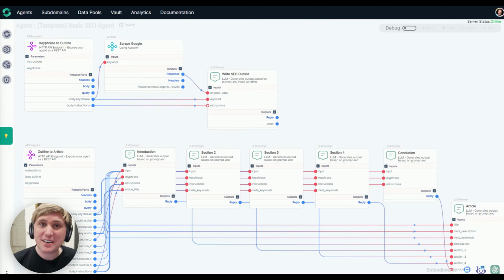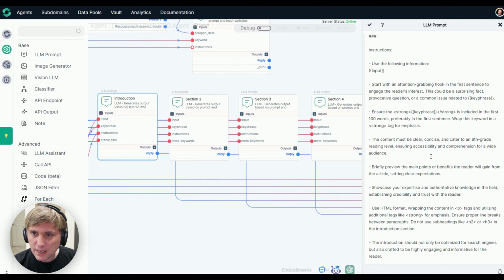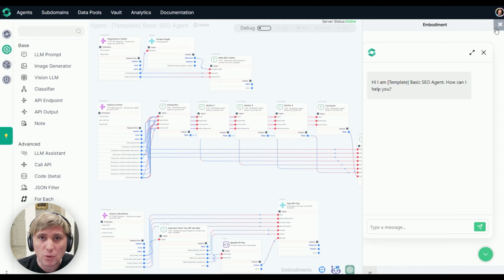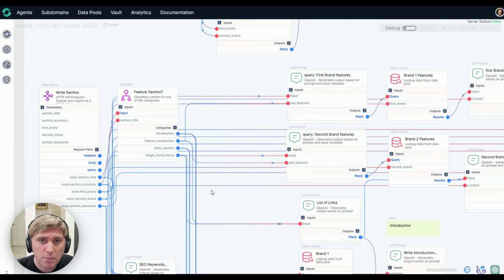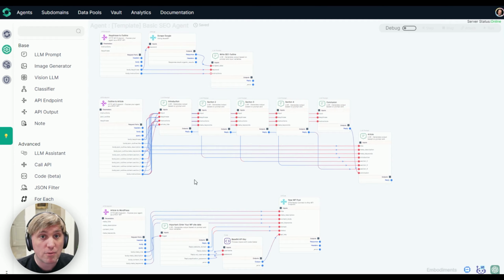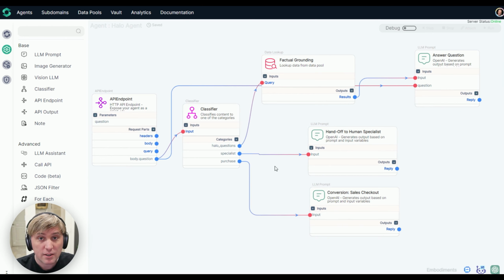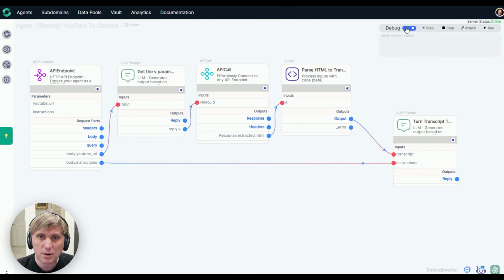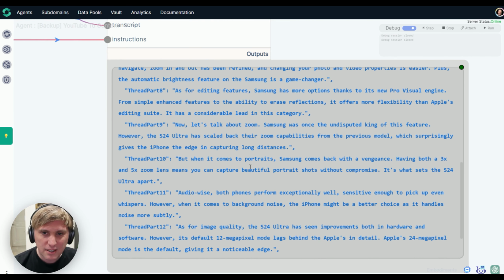SEO Agent Demo - SmythOS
In this video, Alexander will demonstrate how a SEO AI agent powered by SmythOS can supercharge your agency.

00:00 Introduction
00:46 Keyphrase to Outline
01:30 Outline to Article
03:16 Article to WordPress
04:02 Talk to the agent
04:34 Deploy SmythOS agent as a custom GPT
06:10 Walkthrough - Advanced SEO agent
09:42 Conversational SEO Agent demo
12:21 YouTube to Content Agent Demo